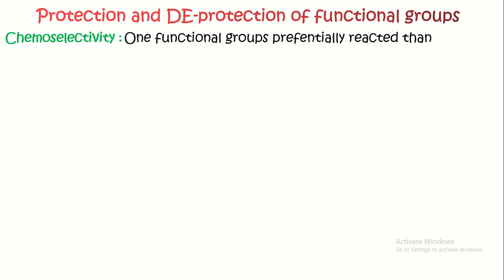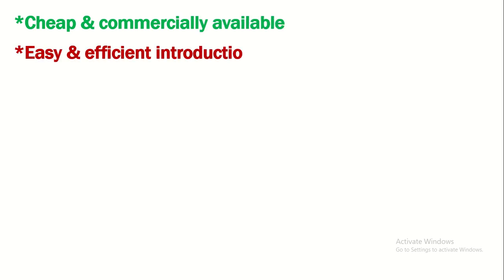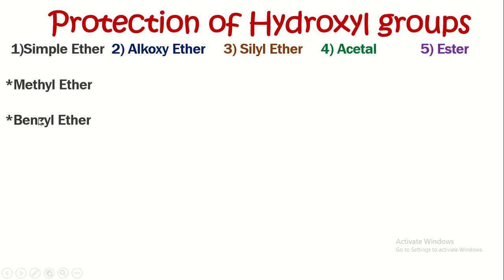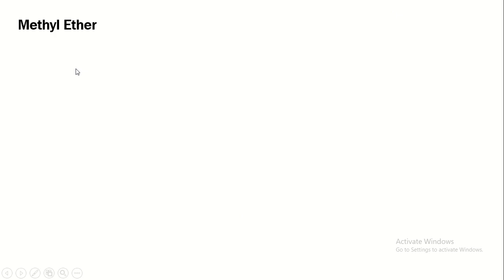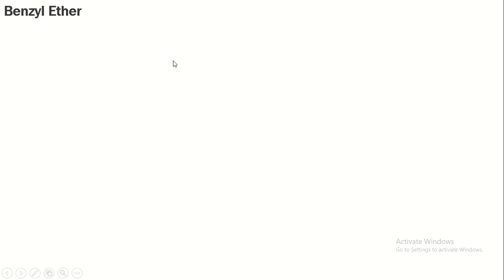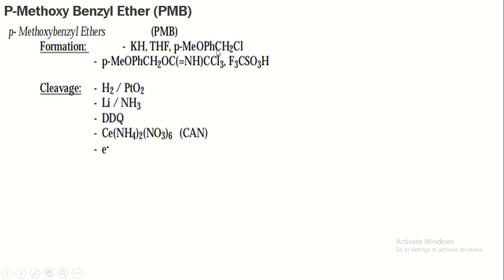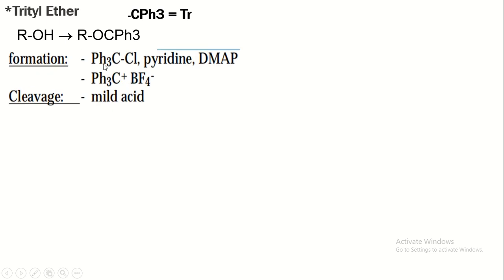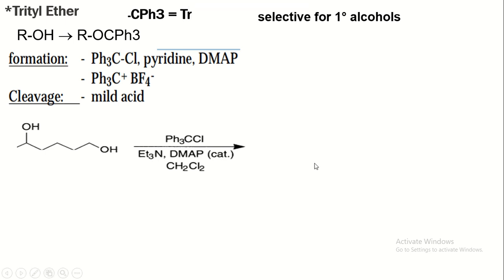Protection and Deprotection-1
General introduction, Chemo selectivity, Condition for good protecting groups, Protection of hydroxyl groups by methyl ether, benzyl ether, P-methoxy ether, NAP and Trityl Ether. Many Example.